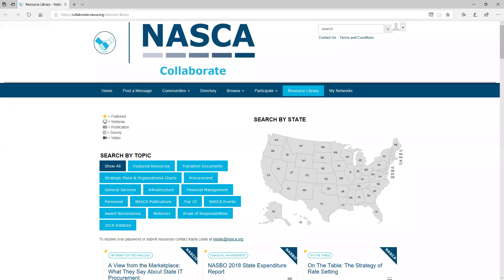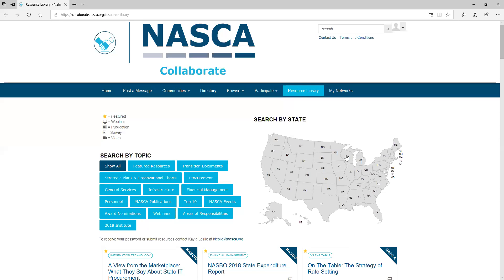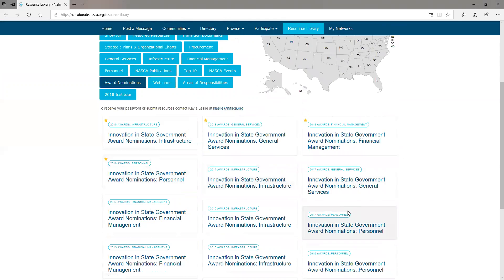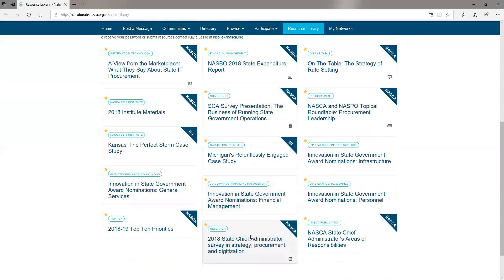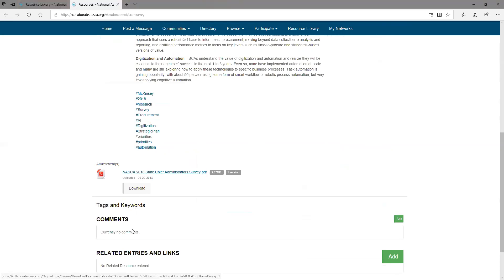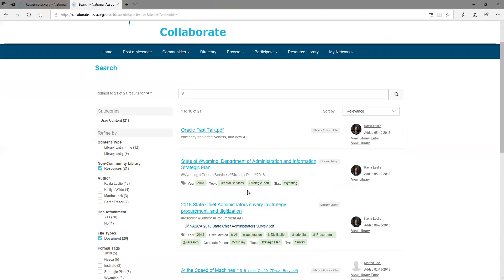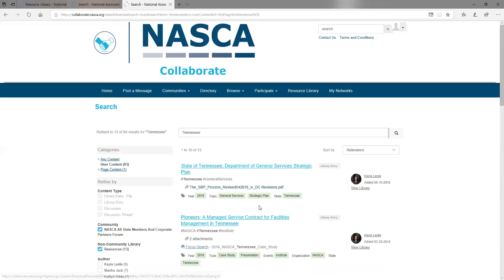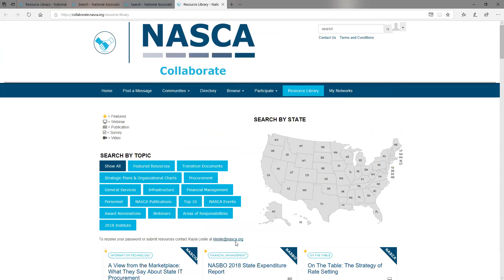NASCA Collaborate Resource Library Tutorial